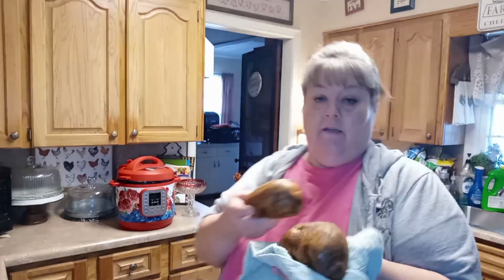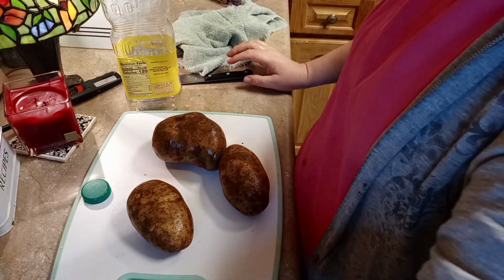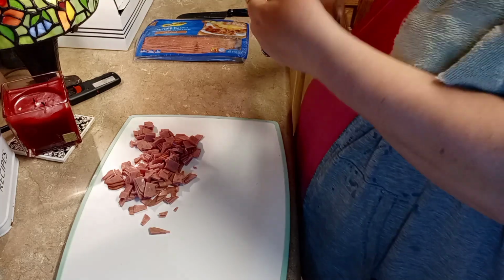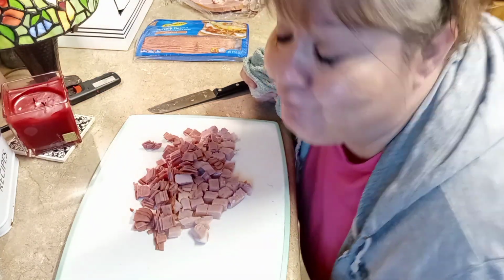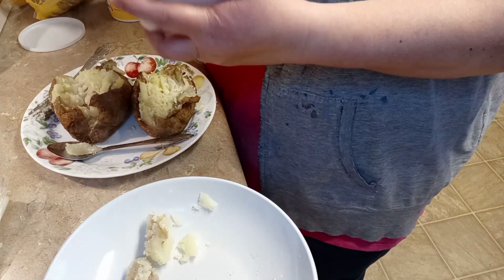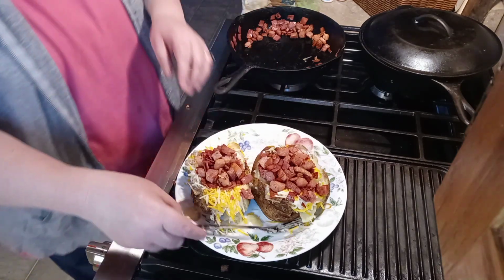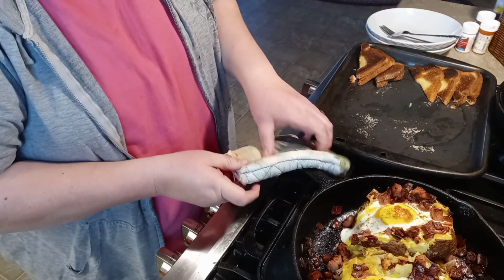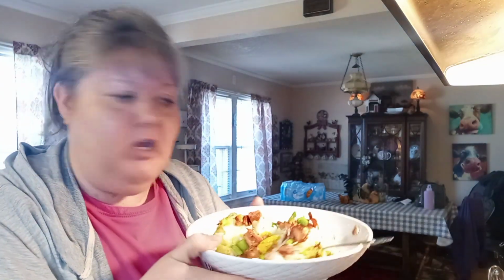BAKED POTATO; BREAKFAST STYLE